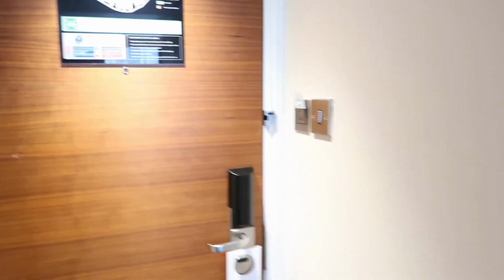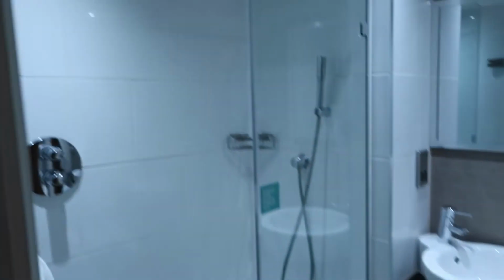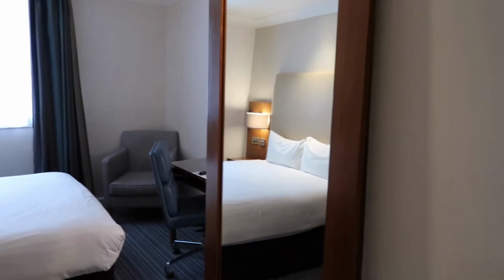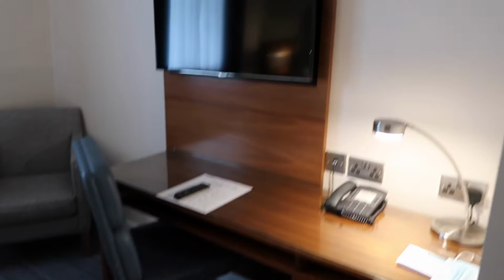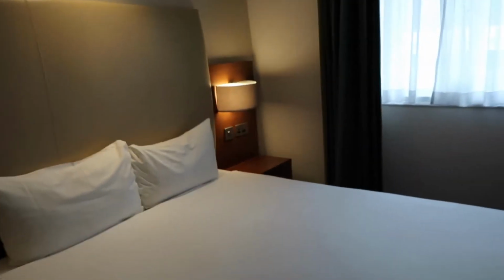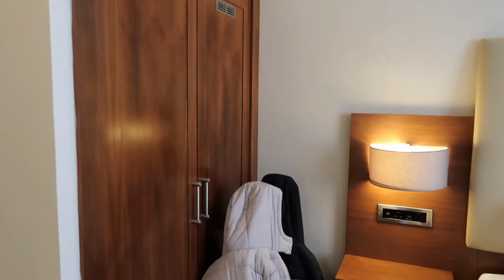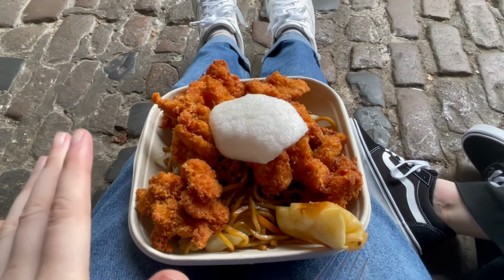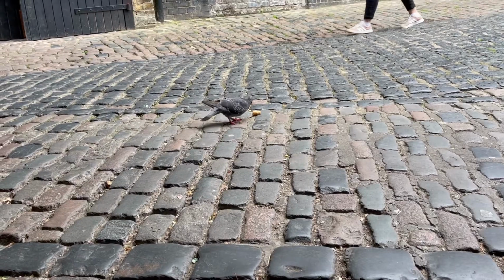72 Hours in London | Tourist Attractions, Good Food and Nightmare Journeys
72 Hours in London | Tourist Attractions, Good Food and Nightmare Journeys

Yayyy I'm so happy that I managed to edit this so quickly! Myself and Charley went to London this week for a little staycation and had the best time. Join us as we explore central London, visit The Shard, Camden and many other places. Lots of yummy food was consumed as well (ofc) and we had a bit of a problem getting back home!

LEJOG9 CHALLENGE:
In 2021 I will be taking part in a virtual challenge in which I will walk 874 miles (1406 km) from Land's End to John O' Groats. During this time I will be attempting to raise money for Cystic Fibrosis Trust (alongside some of my family), a charity which is very close to my heart. It would mean the world if you could follow and support my journey through social media and click the link below to make a donation to our just giving page. Thank you!